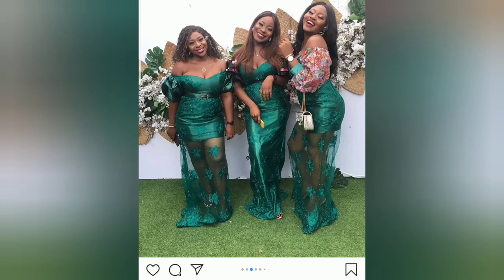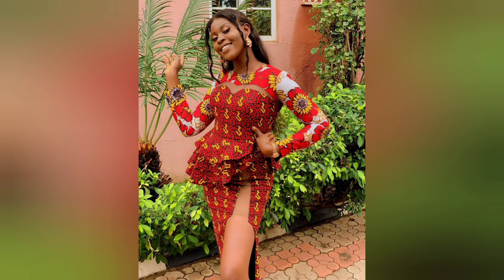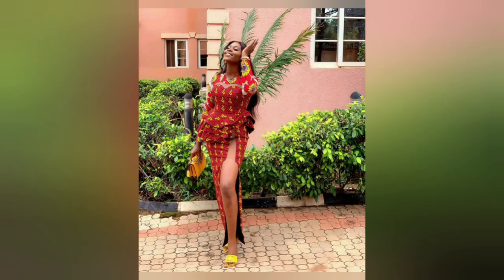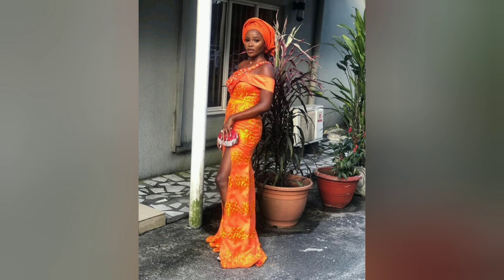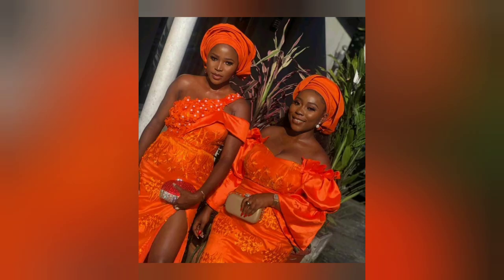African Dresses ||Ankara And Asoebi Styles //2021 Amazing African Dresses // Letest African Fashion